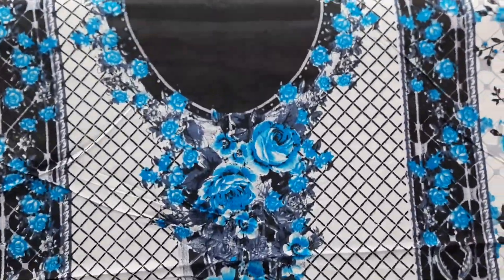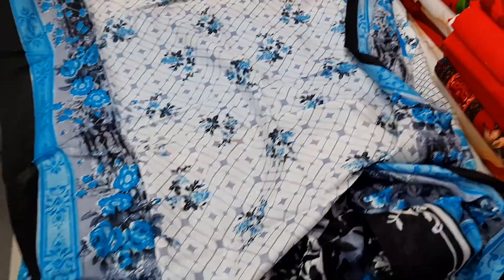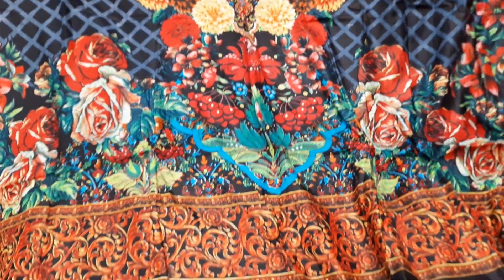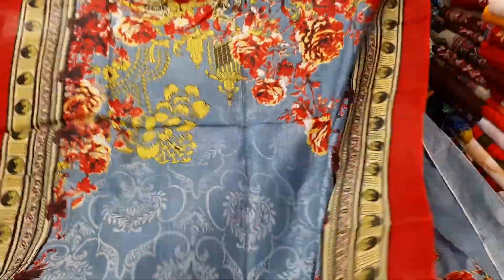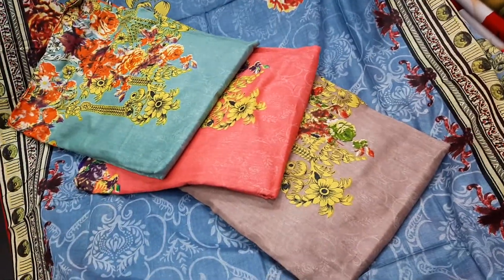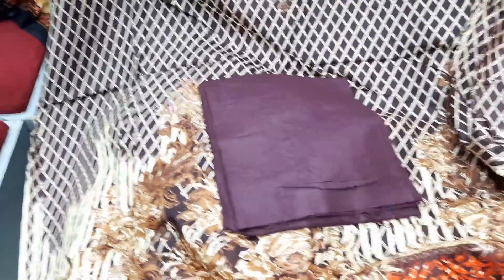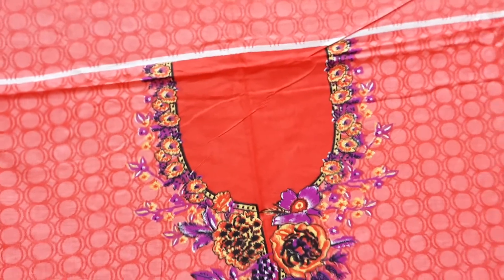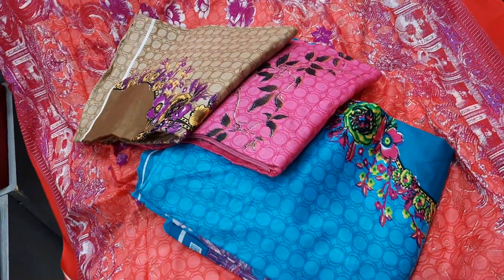BD লোন এর থ্রি পিছ কালেকশন (৪৫০)